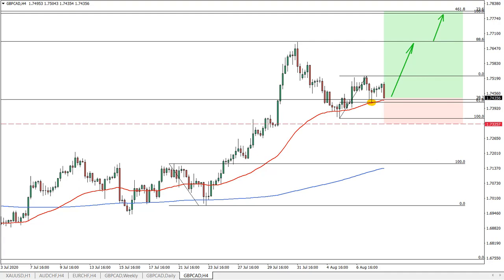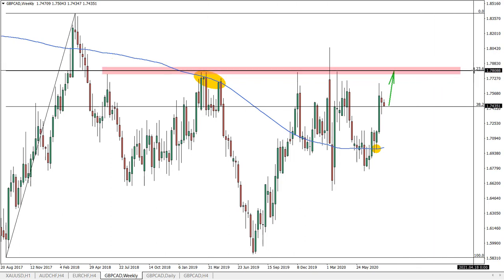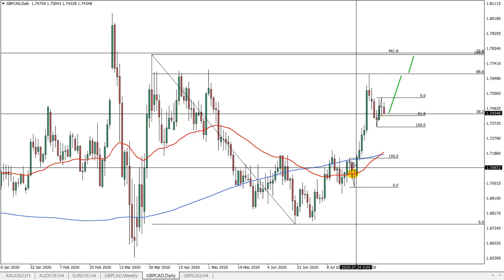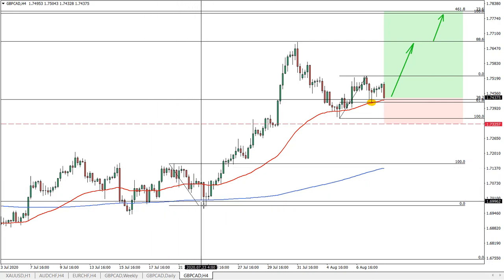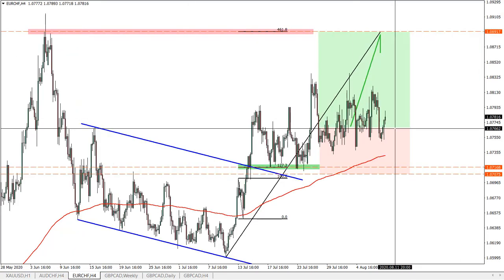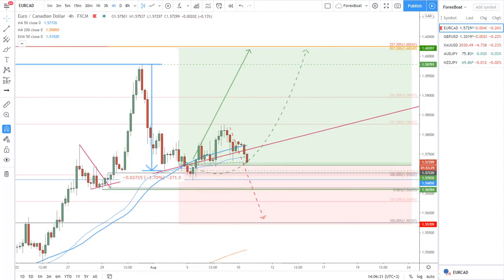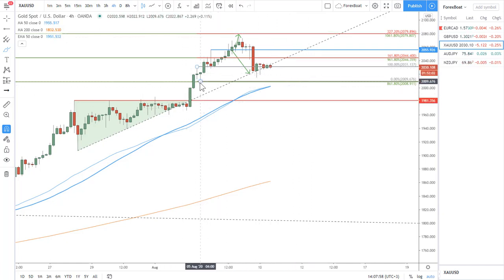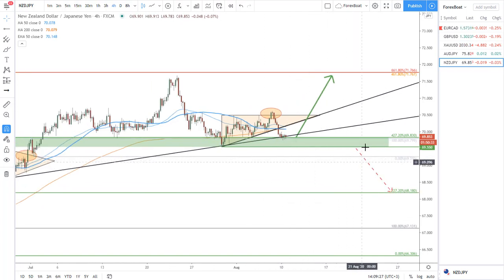GBPCAD Analysis and Trade Idea | August 10th 2020